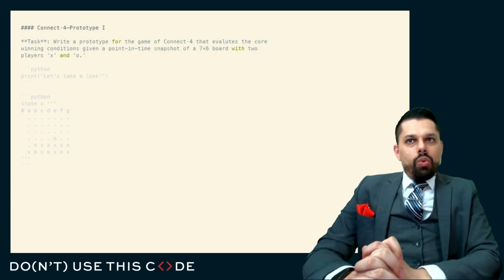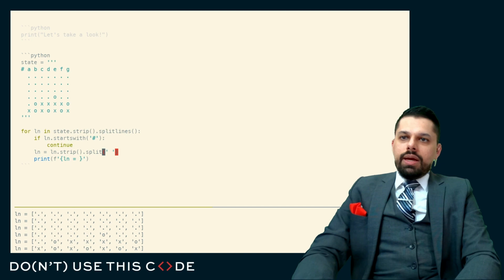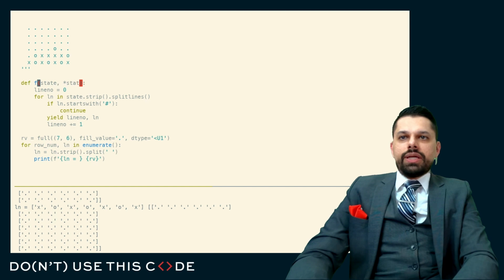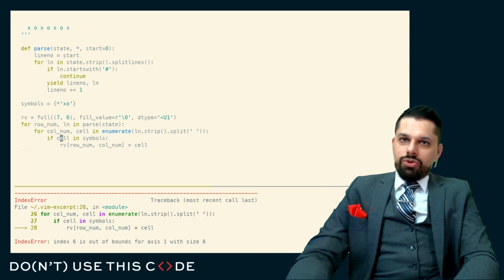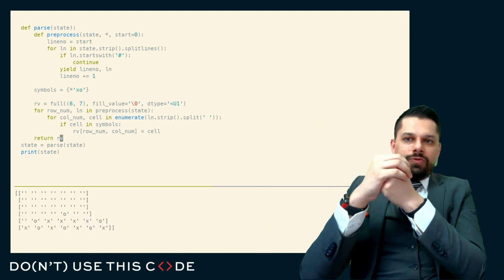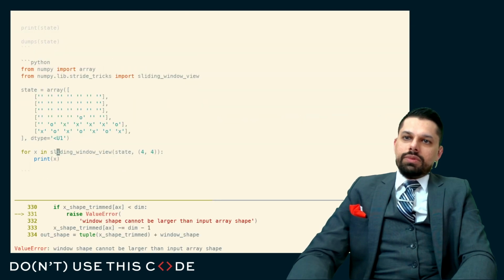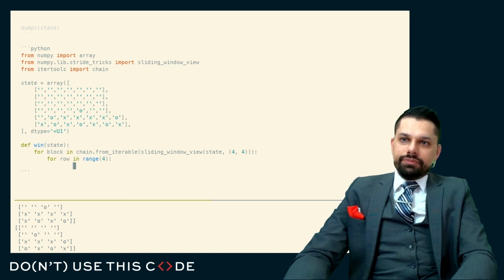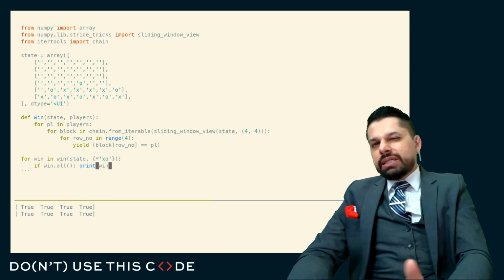Fit & Finish (from the Start!) | Live Coding a Connect 4 Prototype Part 1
This clip is part of the Live Coding a Connect 4 Prototype series from Coding at the Speed of Thought.

About this series:

In this series, we take a look at grid games like Tic·Tac·Toe and Connect 4 and discuss how core Python syntax like comprehensions (and tools like NumPy) fit into a rapid iterative approach.